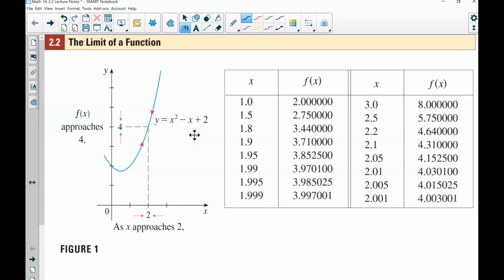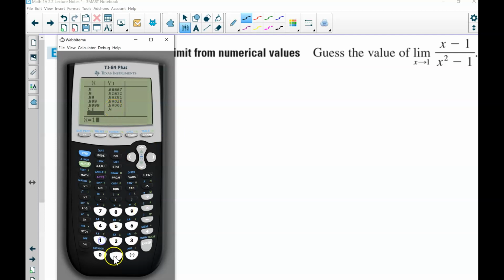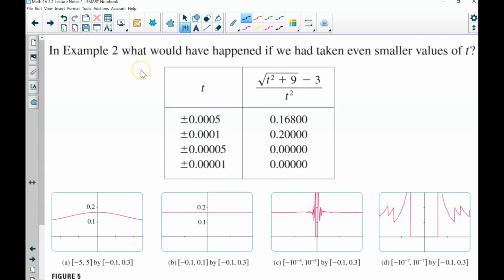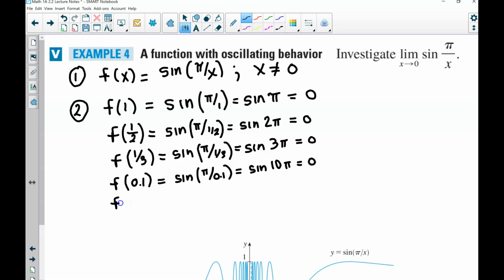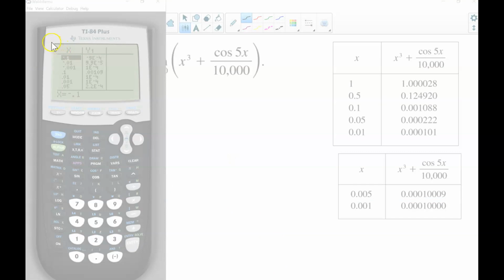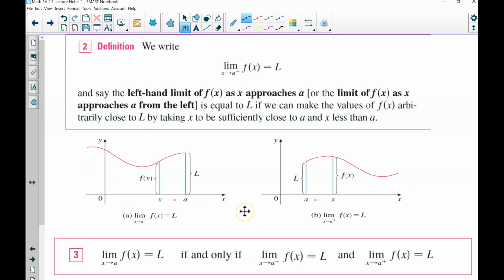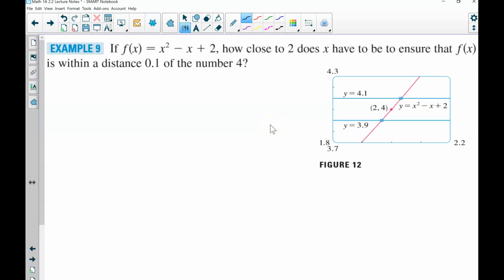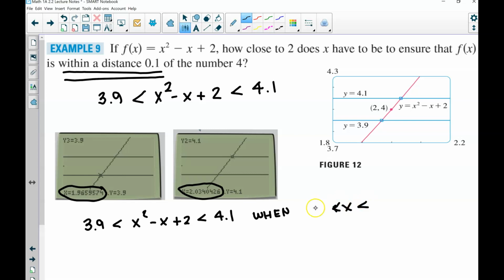2.2 The Limit of a Function